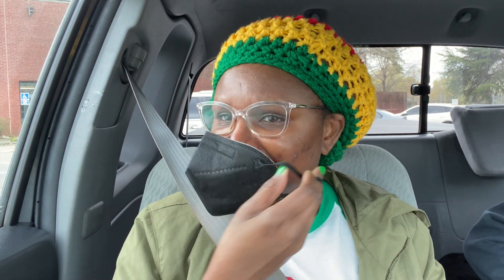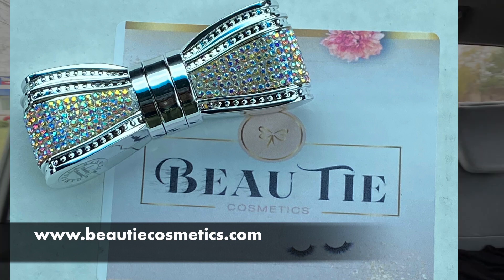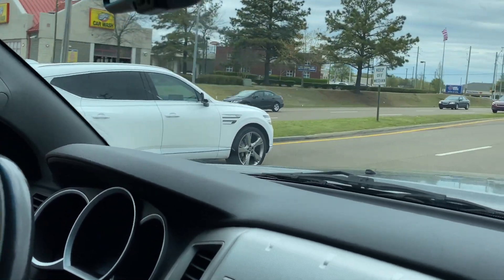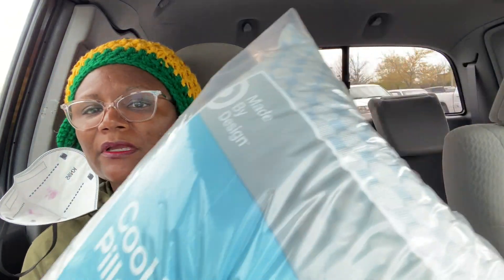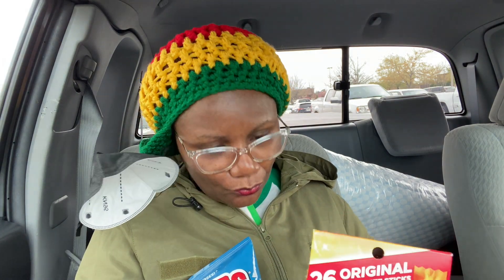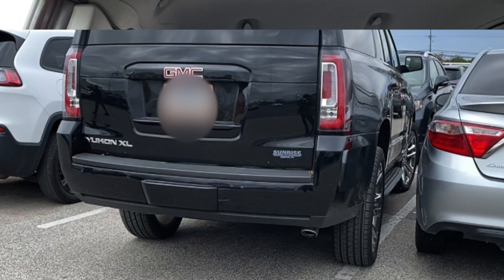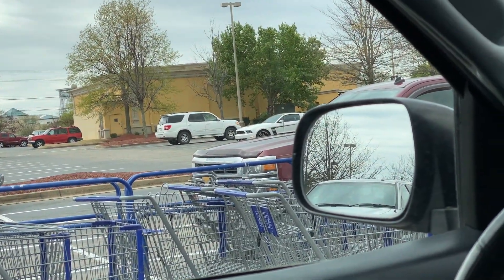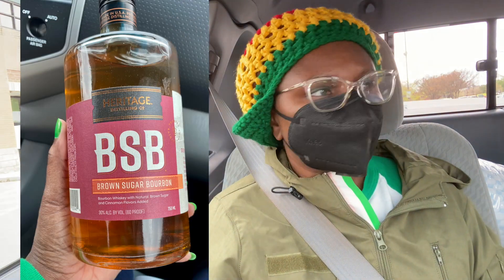THESE MEMPHIS STREETS: JANKY SHOPPING RIDE ALONG VLOG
Hitched a ride with The Mailman  to the post office, Bed Bath & Beyond, Target and Lowe's.

BED, BATH & BEYOND
TARGET for Pillows & Snacks
LOWE'S for Faucet Spigot

FAQ:
This video was filmed with this camera:

I purchased everything with my own money.